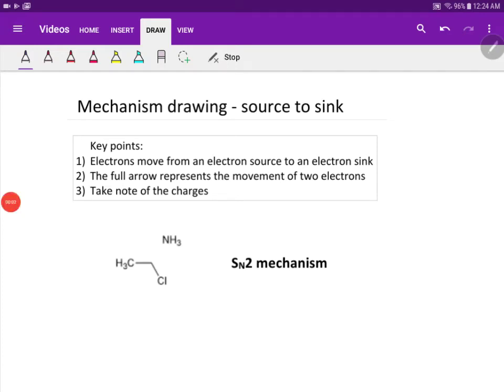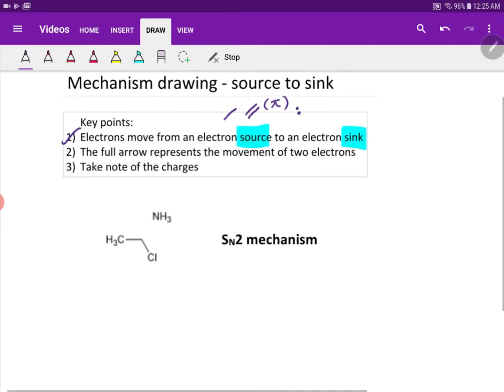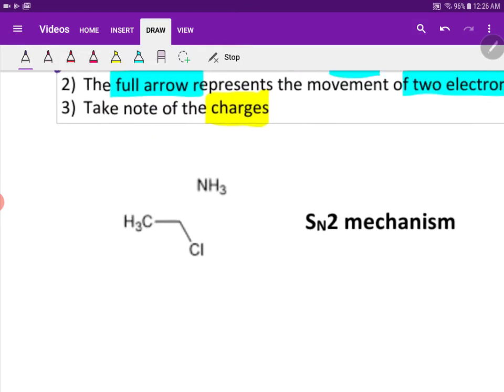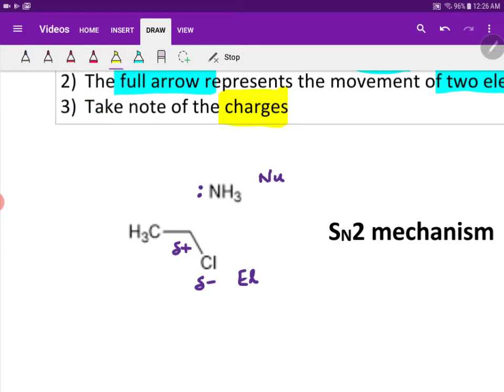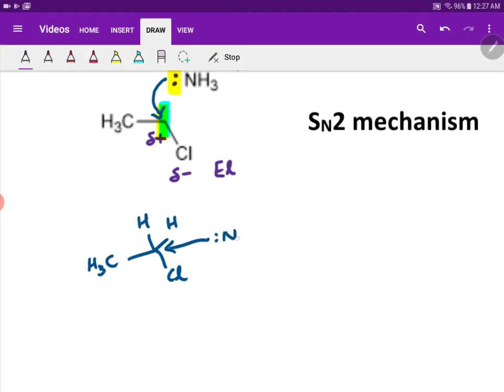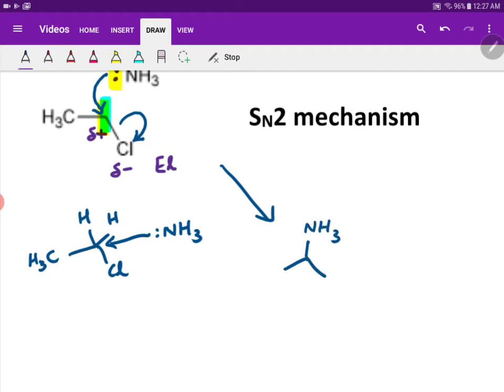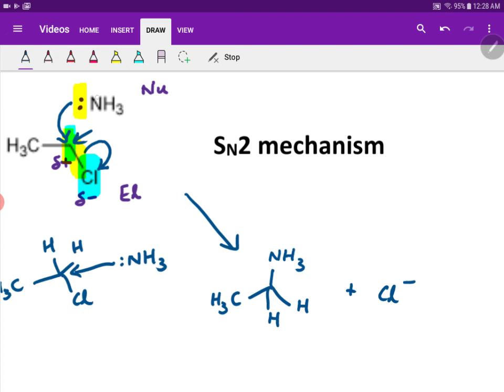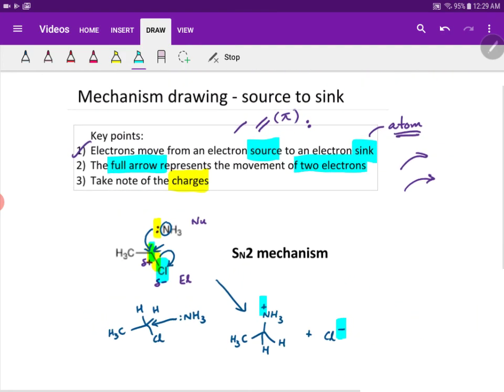Mechanism drawing - Source to Sink